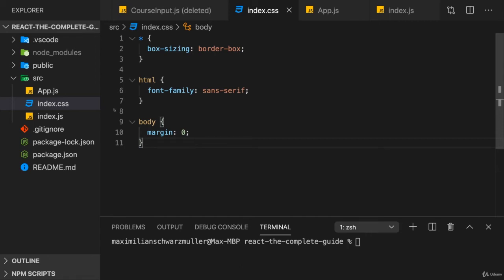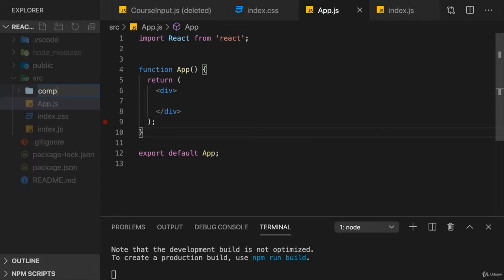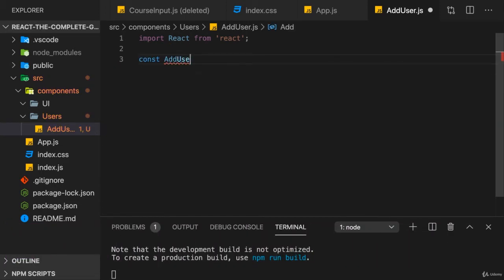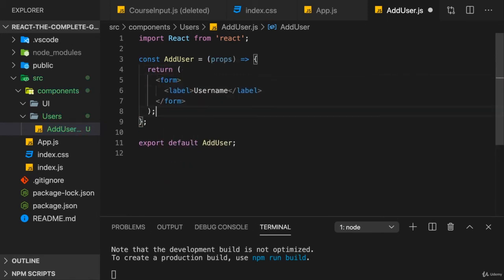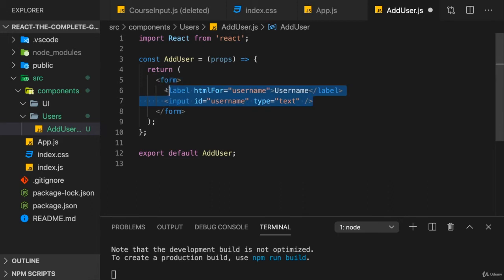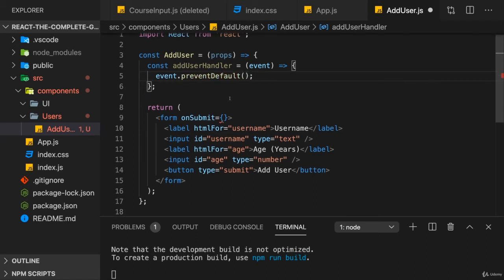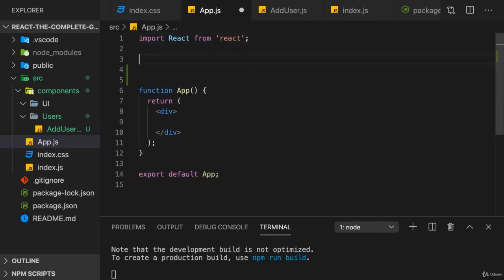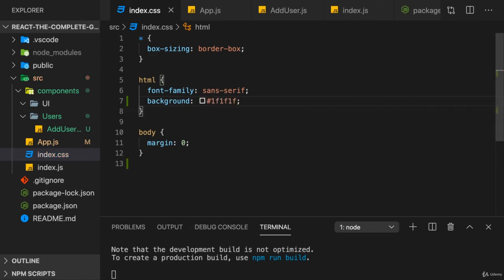054 Adding a User Component